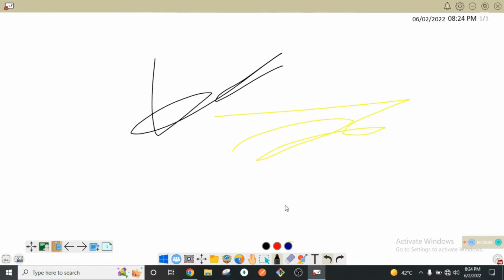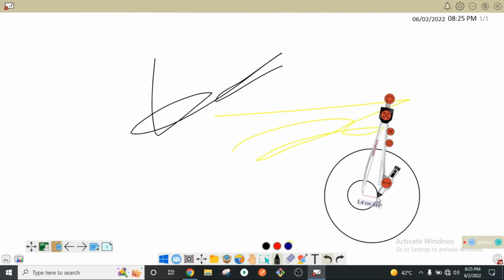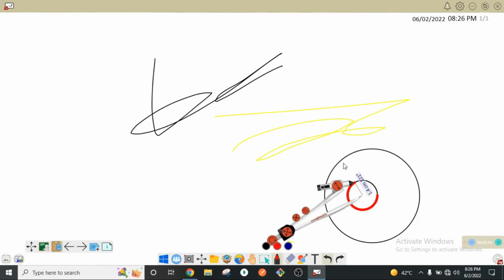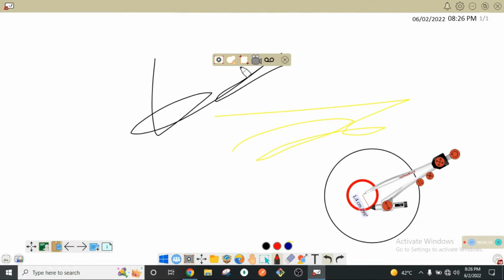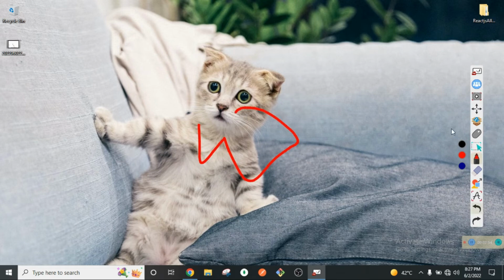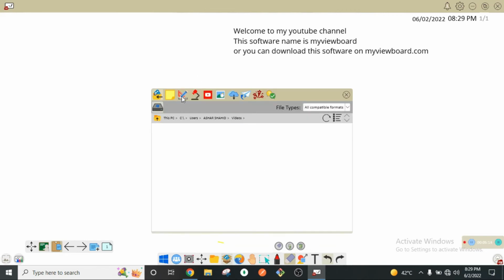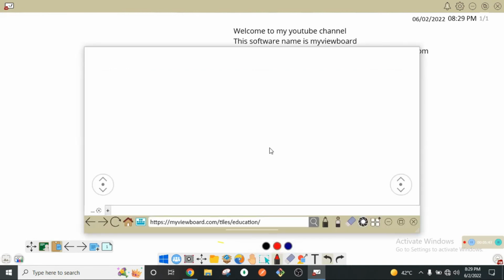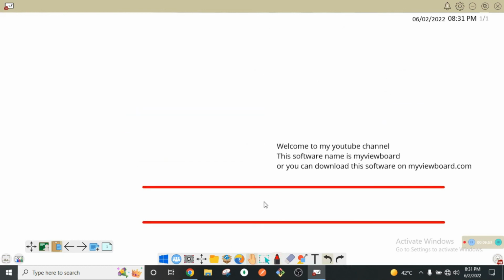Digital White Board 100% Free | Myviewboard | My view board | online board free 100%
This video is really helpful for all the teacher as well as student , Digital white board totally (100%) free of cost you can download easily and use easily , Myviewboard provide alot of tool for their user so go and download.